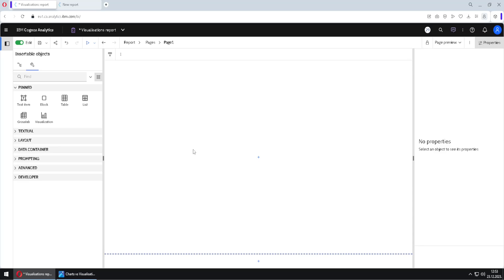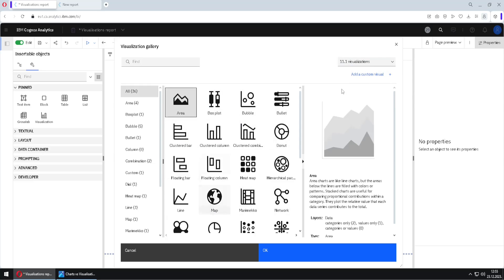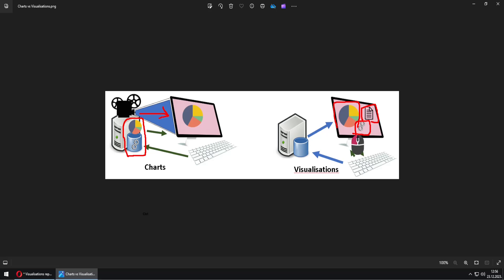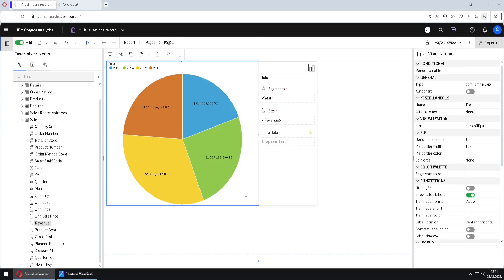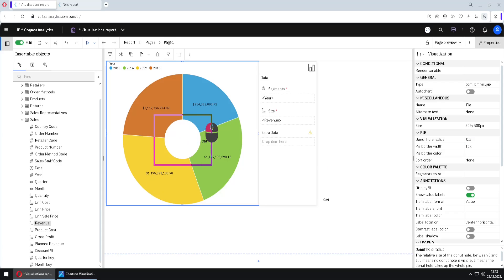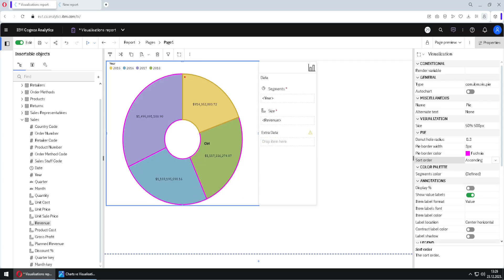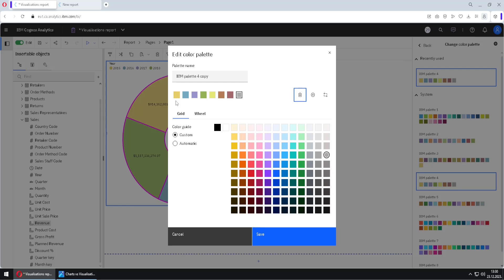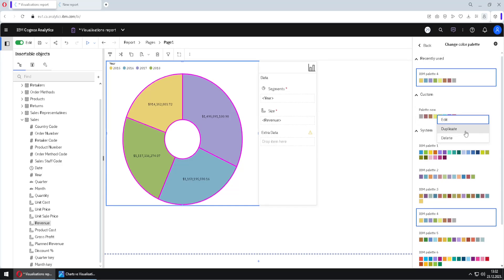410 Charts and Visualisations in Cognos Analytics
This tutorial will show us what kind of visualizations exist in Cognos reports. We will see how we can make pie visualization.